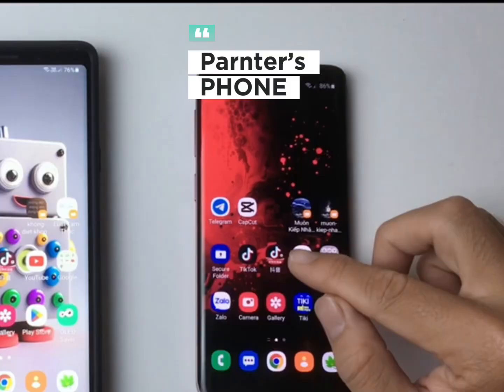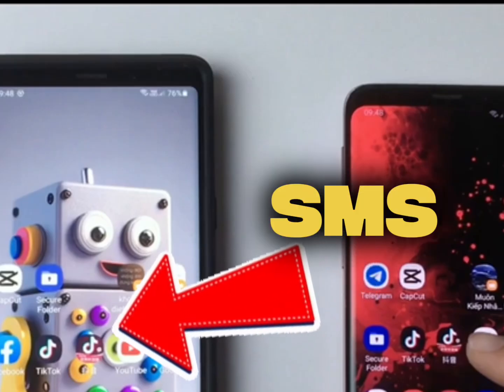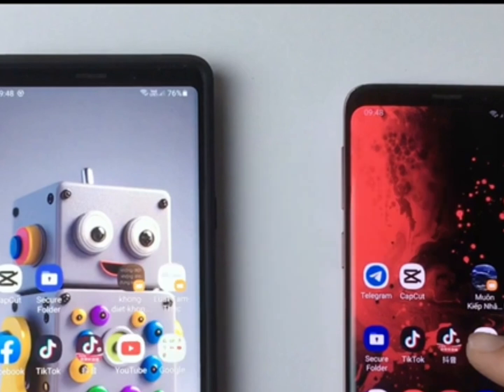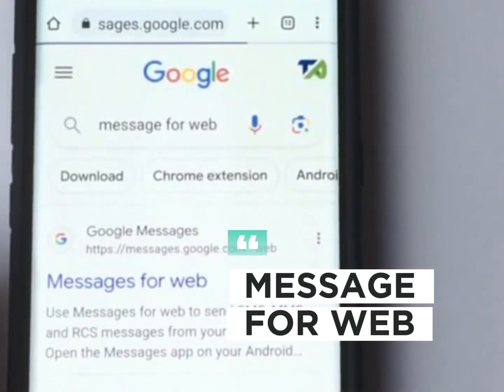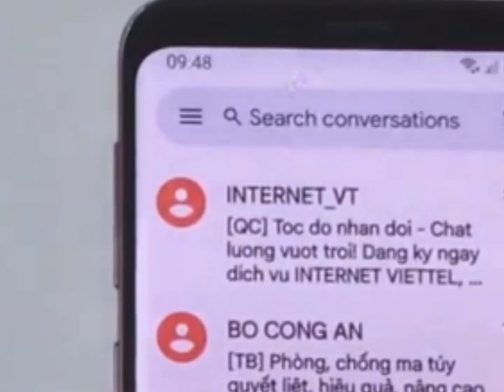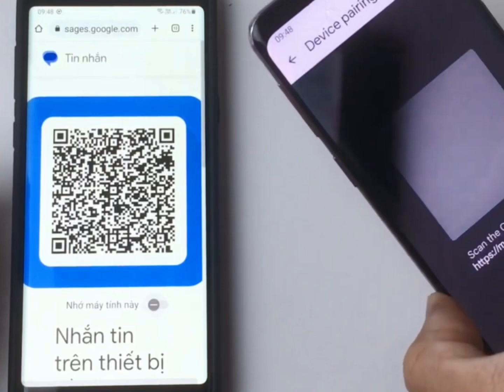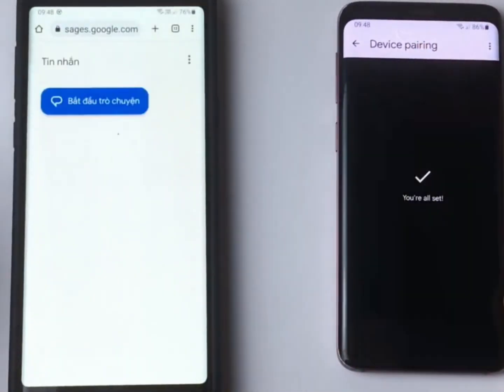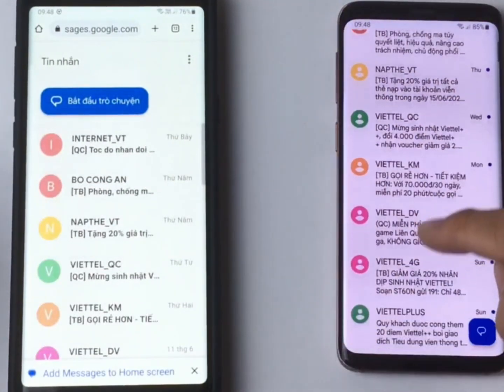How to Forward your partner’s Sms Onto Your Phone.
How to forward SMS on Android, Forwarding text messages on iPhone, SMS forwarding tutorial, Phone settings for SMS forwarding